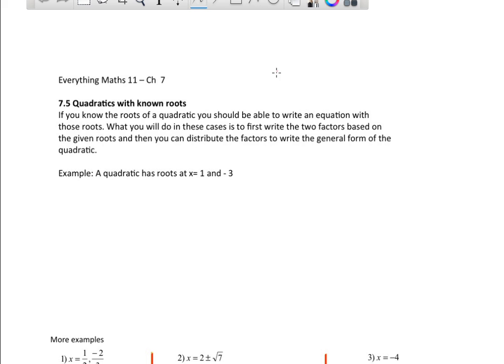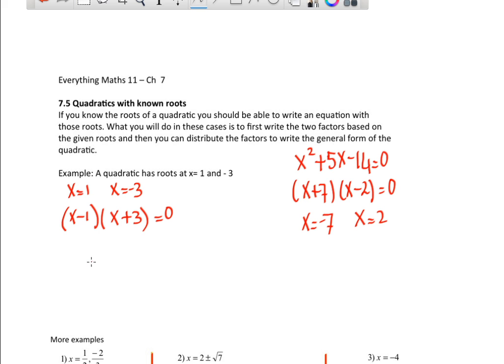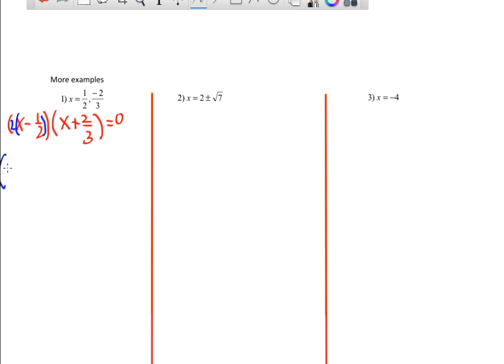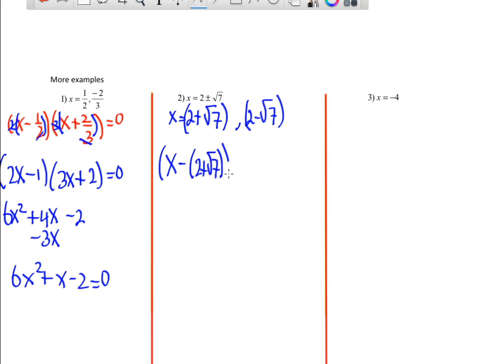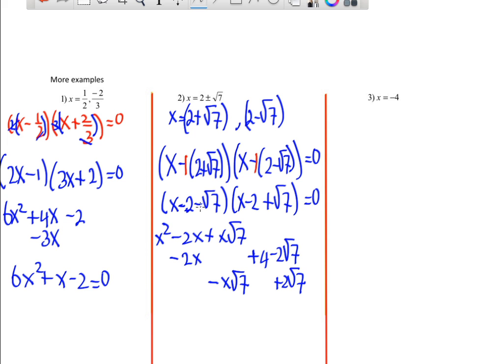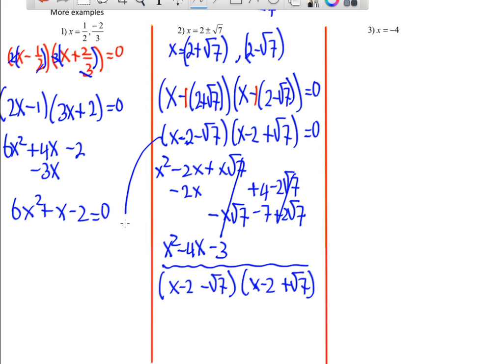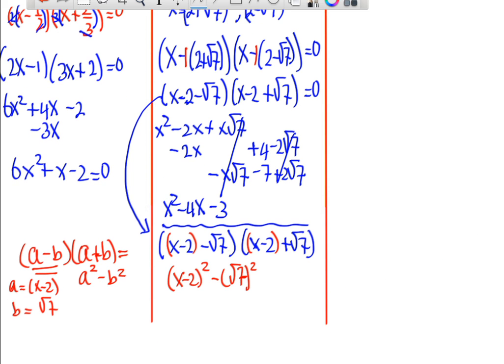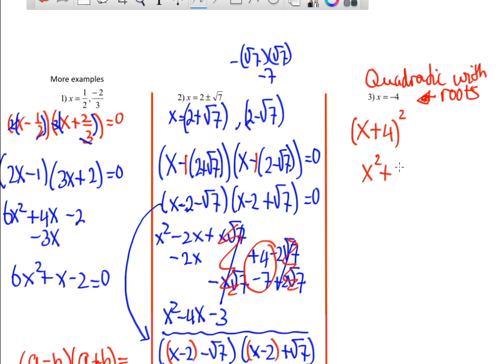Alg 2 2.2 Solving quadratics part 5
Write the equation of a quadratic if you have been given the roots, solutions, zeros, or x-intercepts.